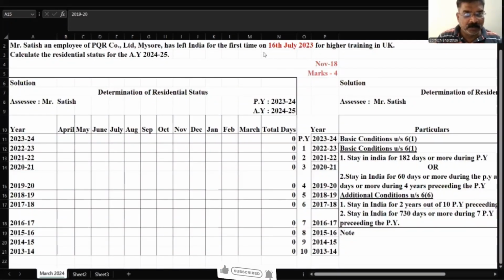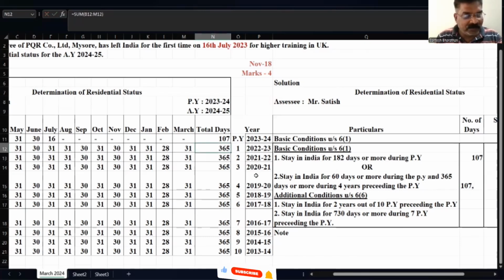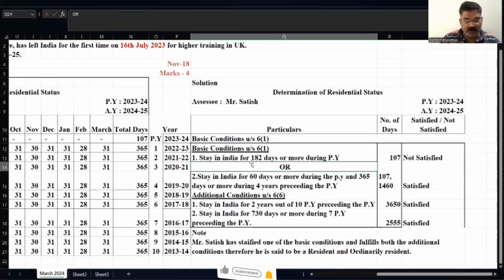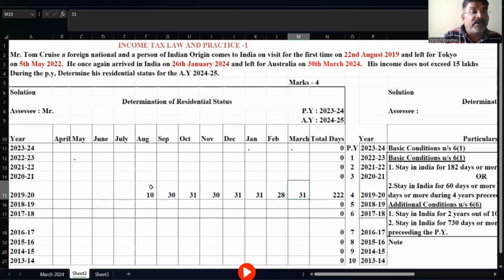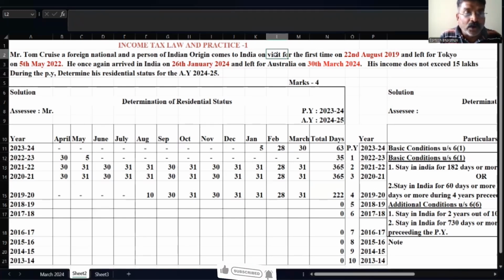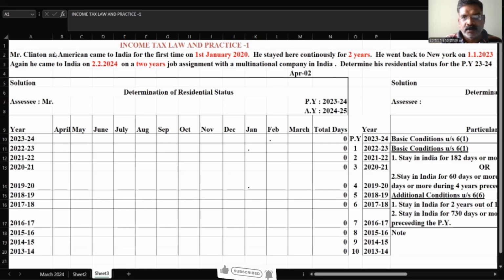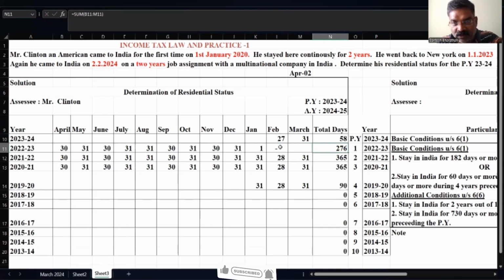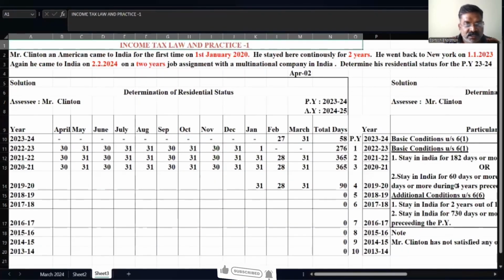Examination problems on Residential Status|5th sem bcom and bba|Santosh Bharathan |Simple accounts